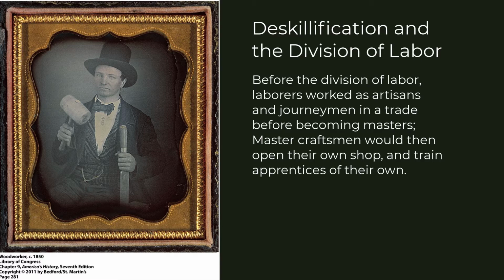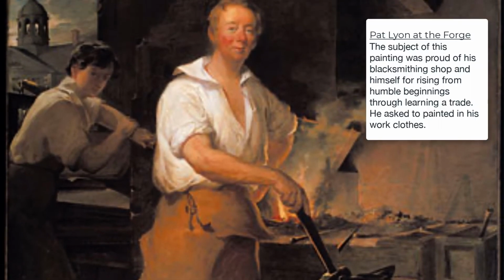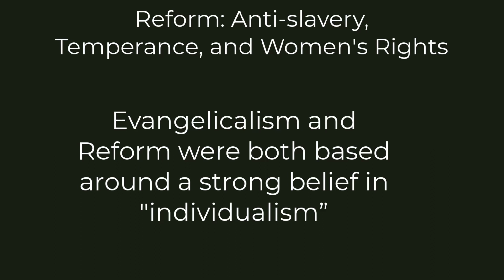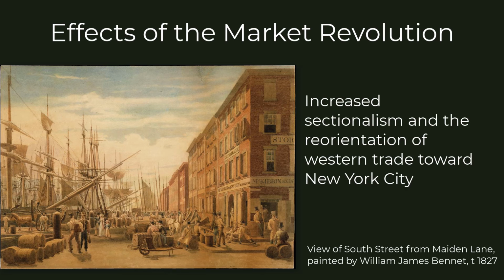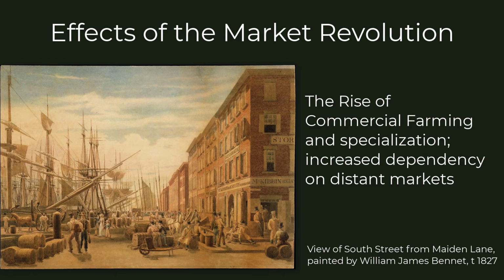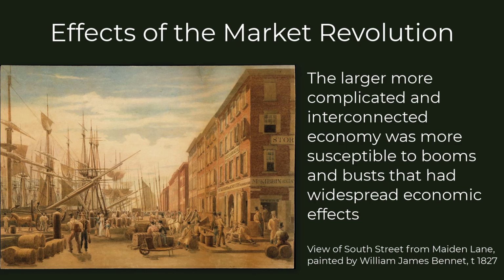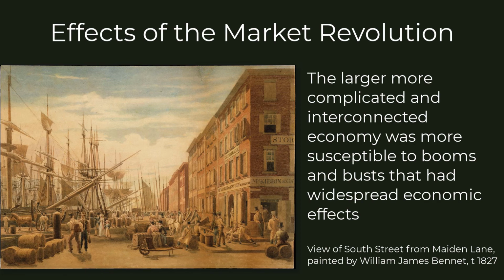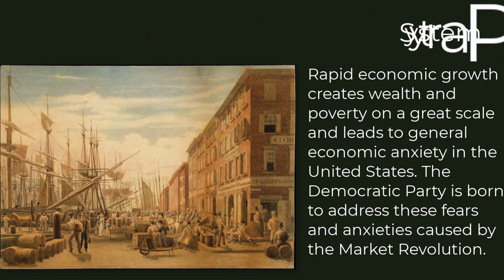The Market Revolution Part Three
James David Nichols CUNY QCC HISTORY 127 The Market Revolution